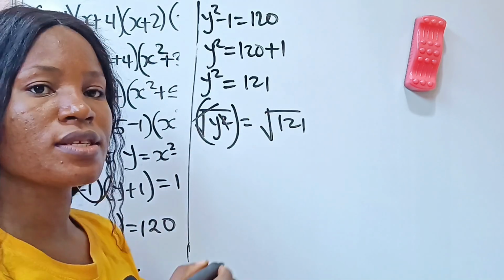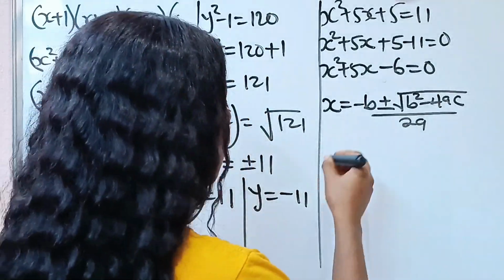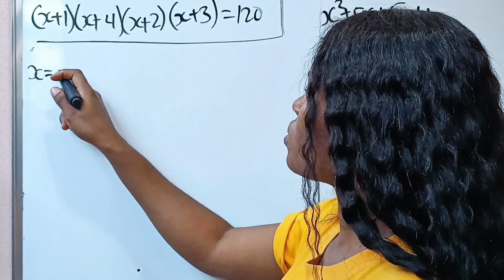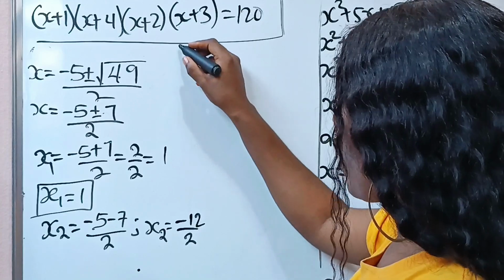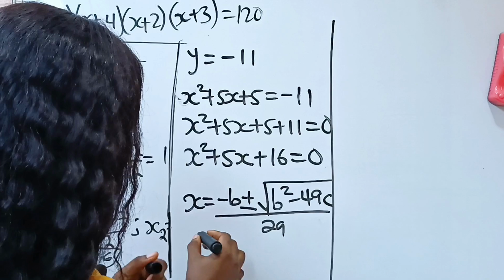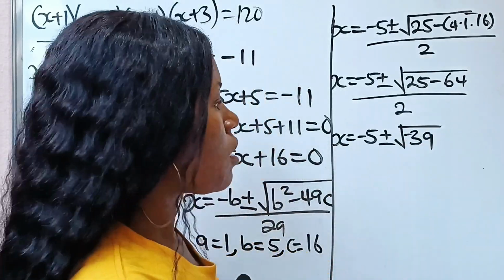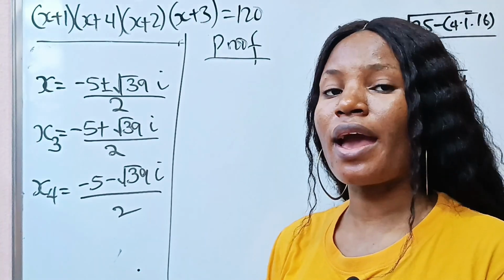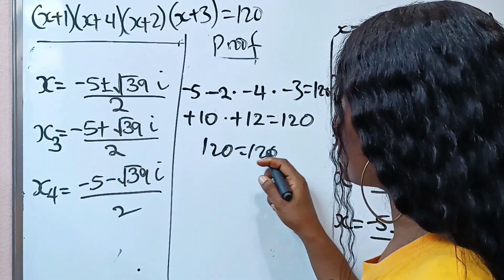Russia| Math Olympiad|Algebra| Can you solve for the 4 values of x?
A full tutorial on how to find the 4 values of x in this math Olympiad algebra question.